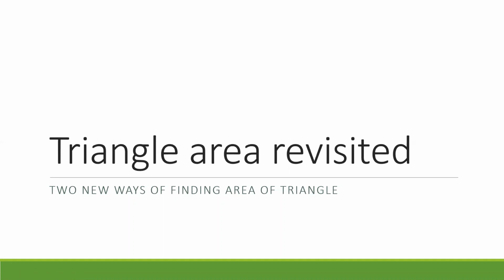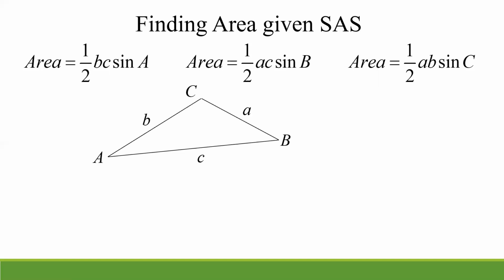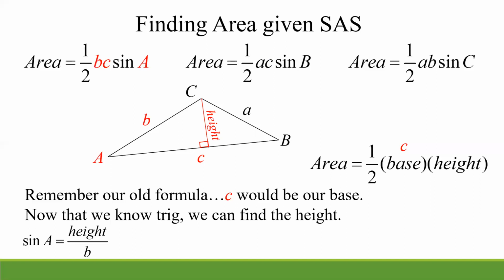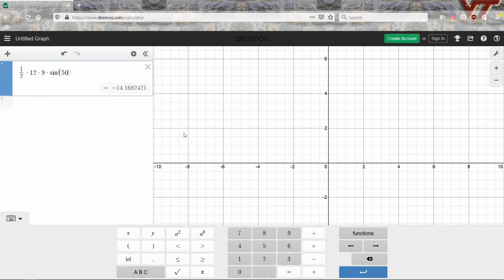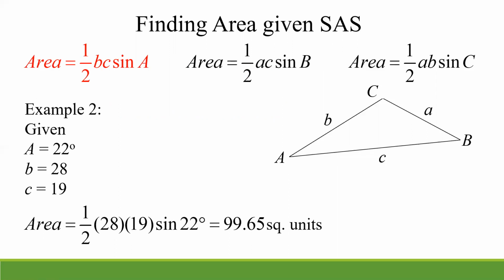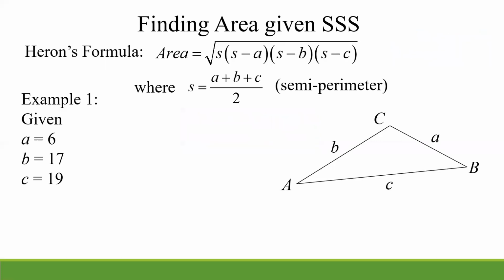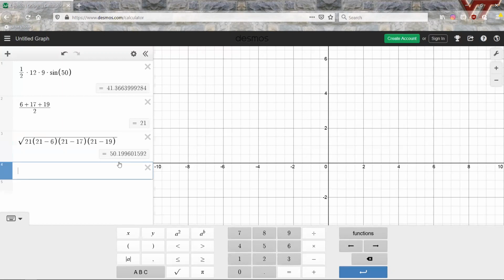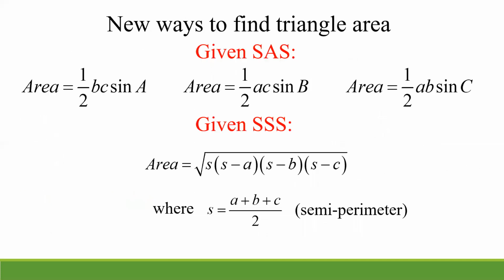Triangle Area and Heron's Formula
Two new methods to find area of a triangle when given either 2 sides and the included angle (SAS) or all 3 sides (SSS)